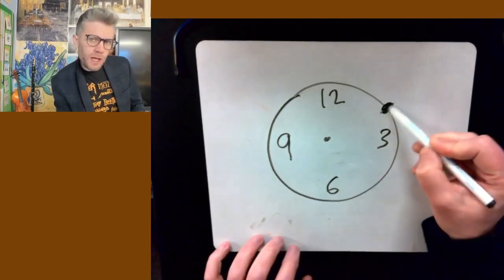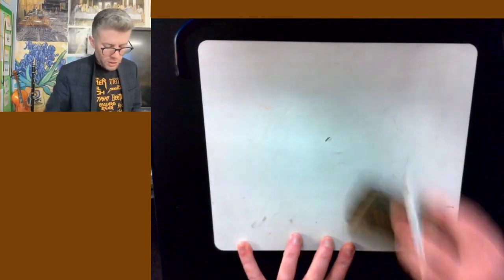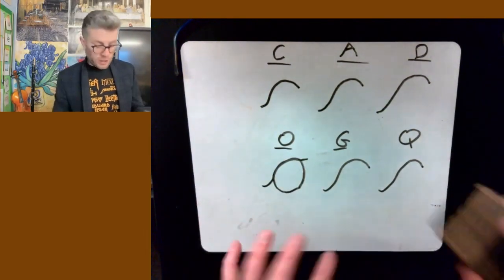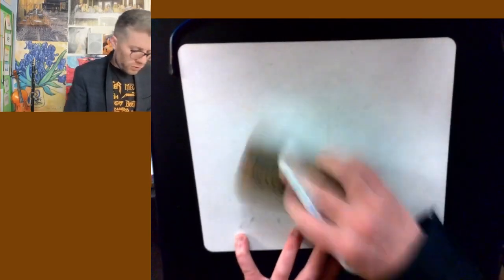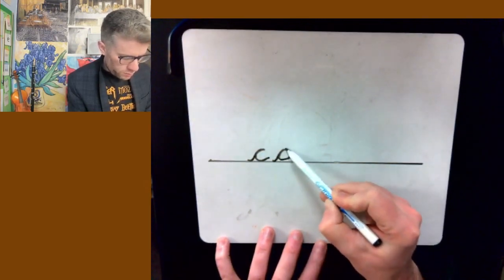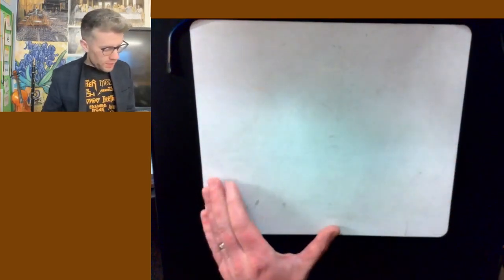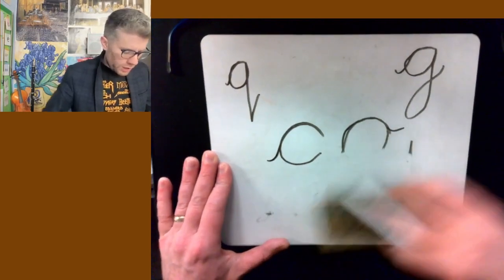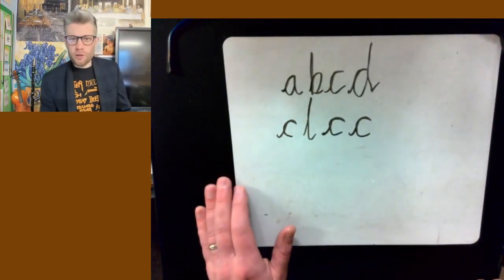2: Two O'Clock Family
Writing With Walton. c a o d g q